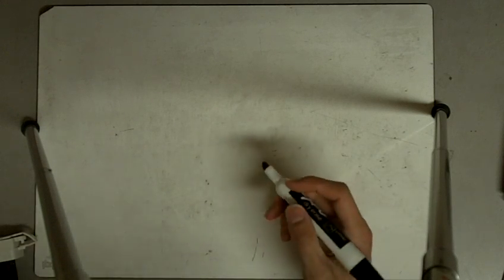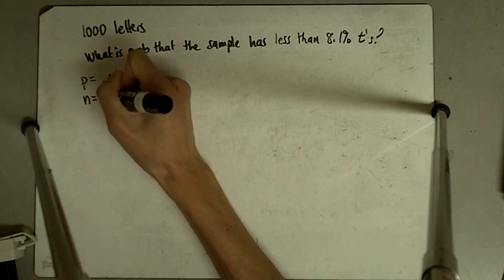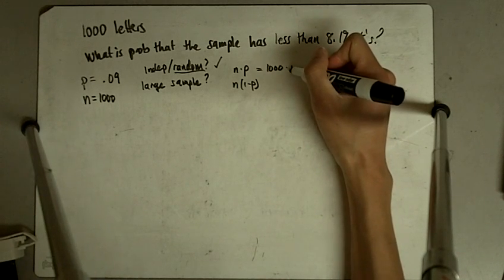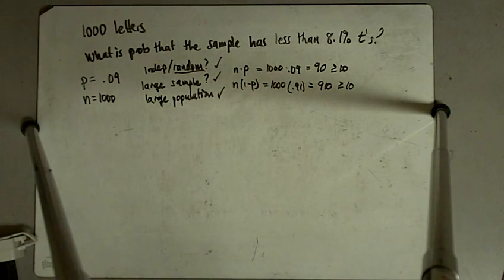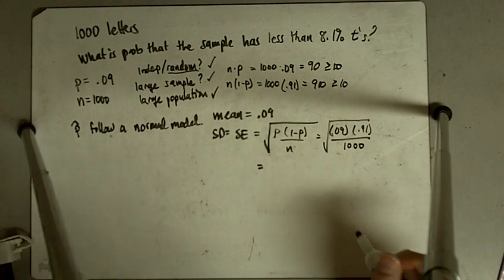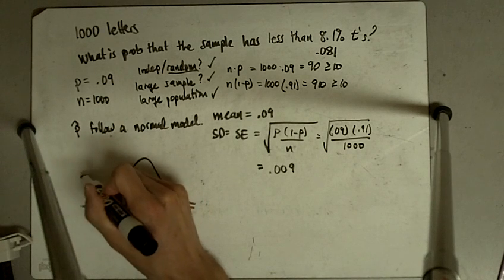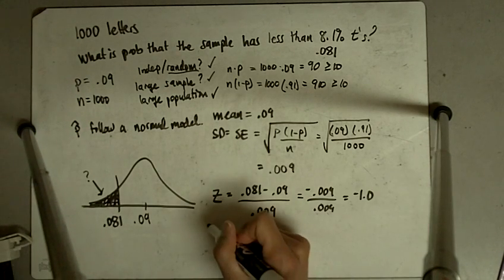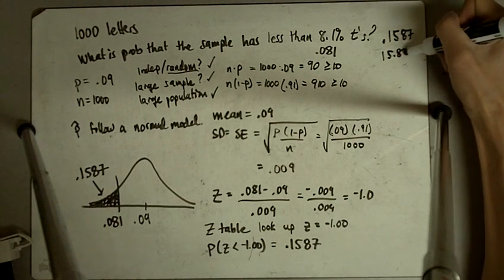Stat XL 10 HW Solution Exercise 7 34